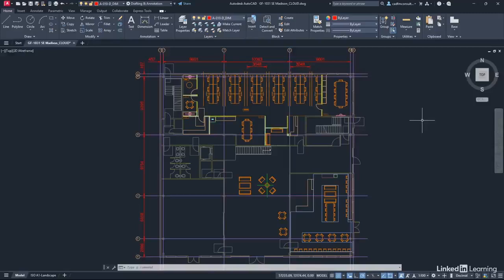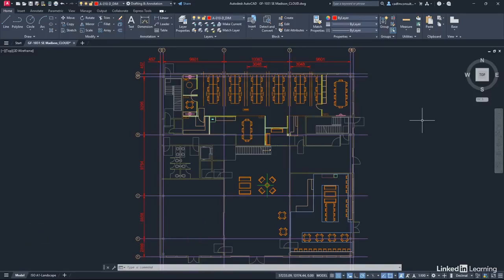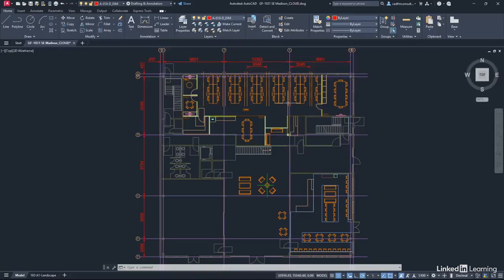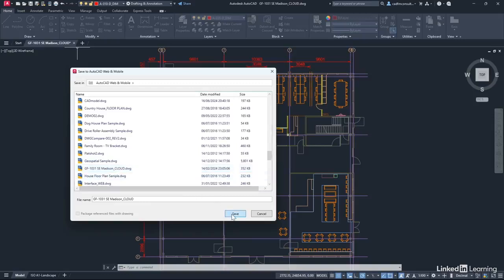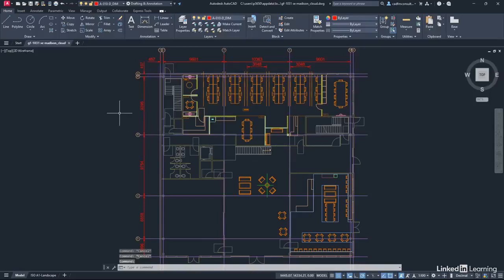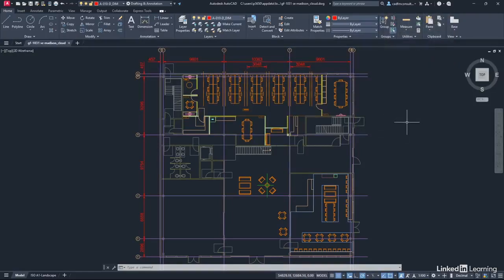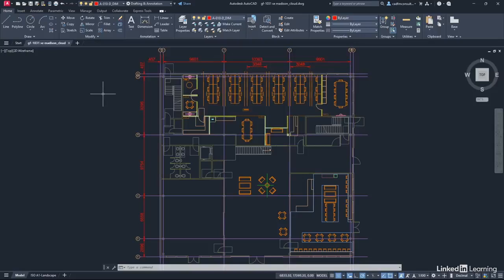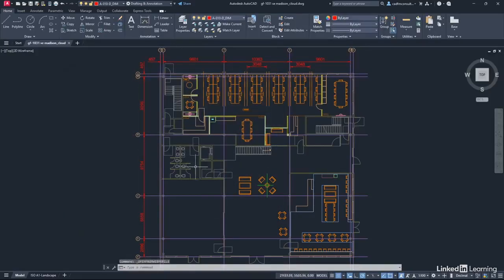Saving and opening to and from the AutoCAD Web & Mobile folders AUTOCAD DAY 110